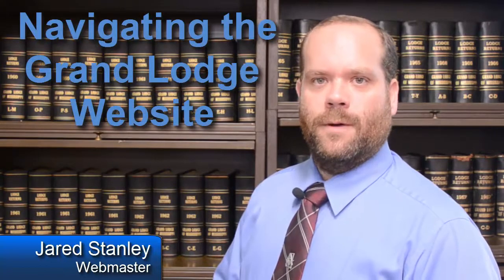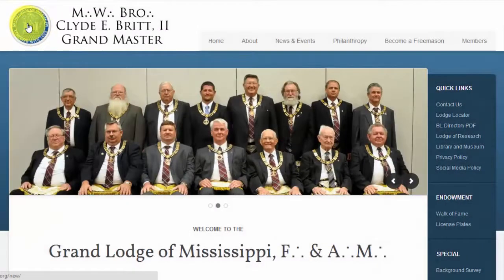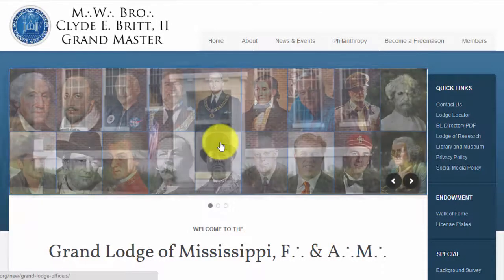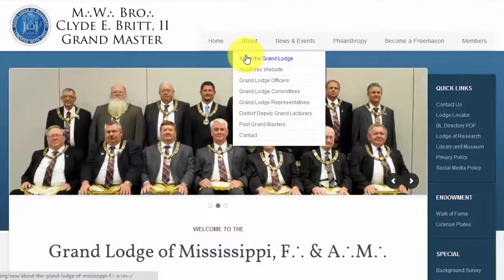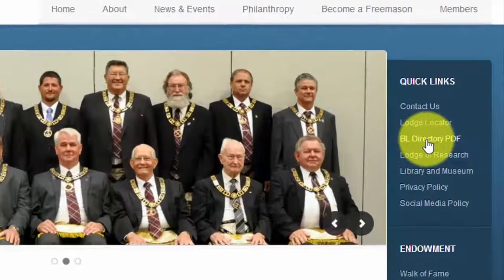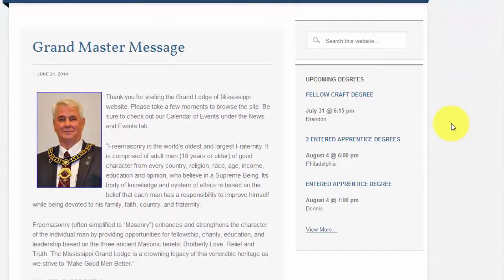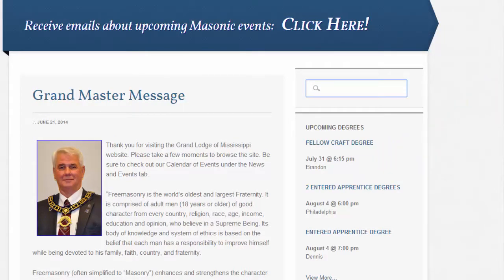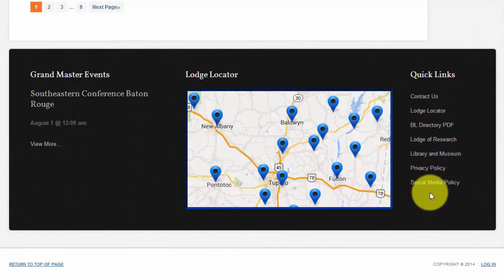Navigating the Grand Lodge of Mississippi Website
The Grand Lodge of Mississippi has released a new layout for their website.

This video has been prepared to assist visitors to the site so that they can easily navigate it and its new features.